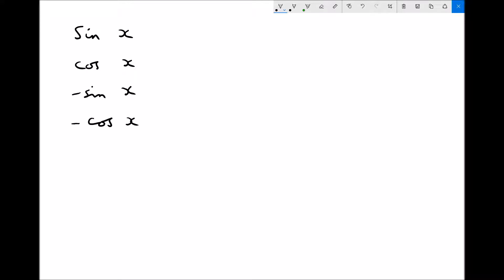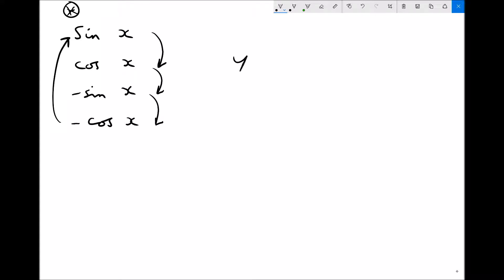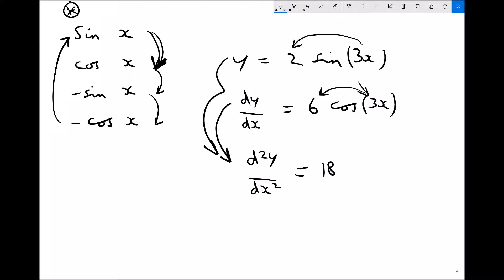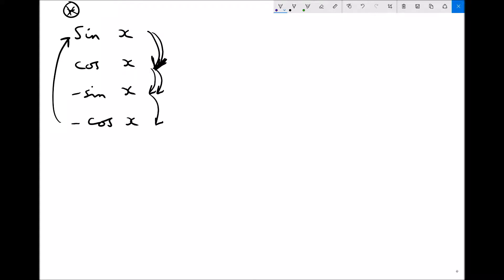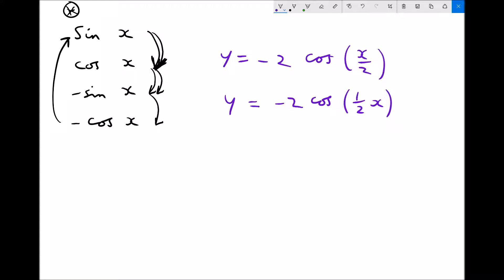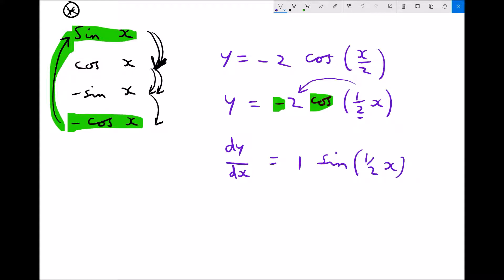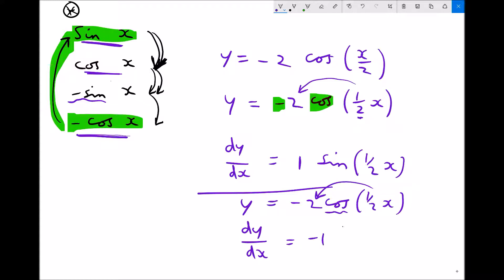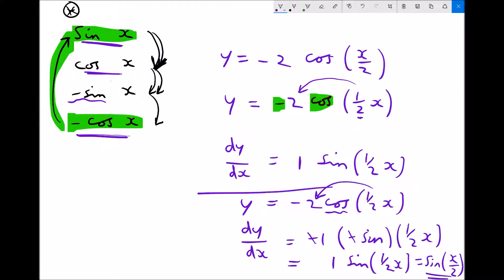Differentiating Trigonometric Functions Using Calculus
Learn about the differentiation of trigonometric functions in order to find their derivative.  From the derivative you are able to calculate the gradient of the function for any value of x.